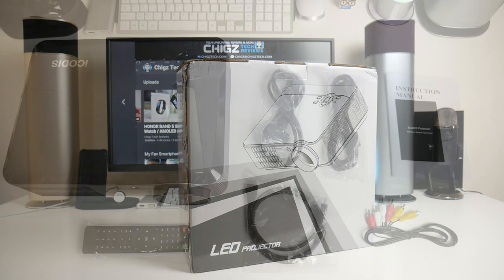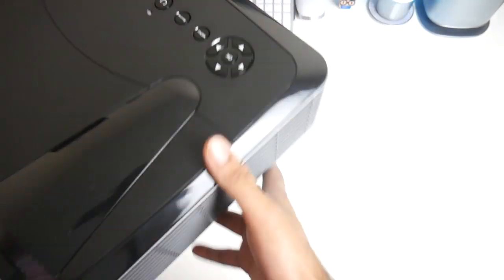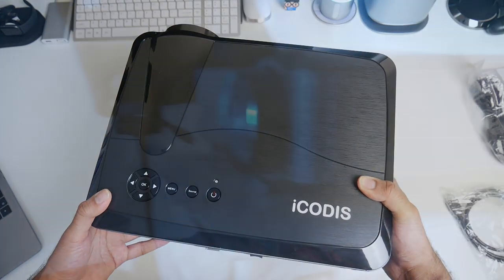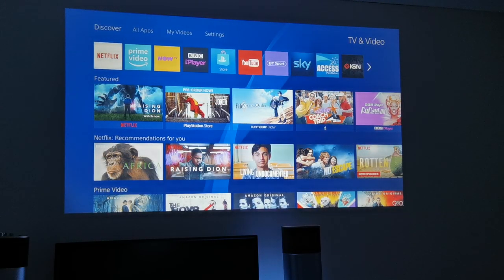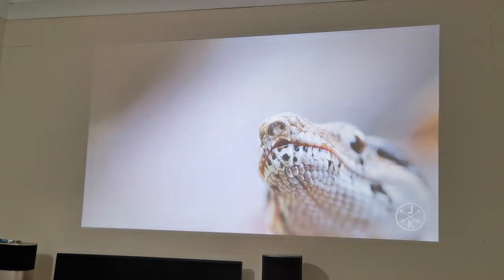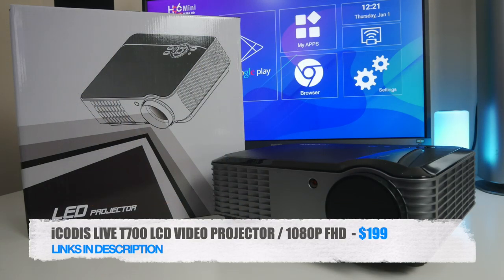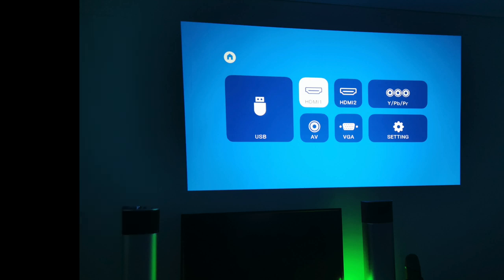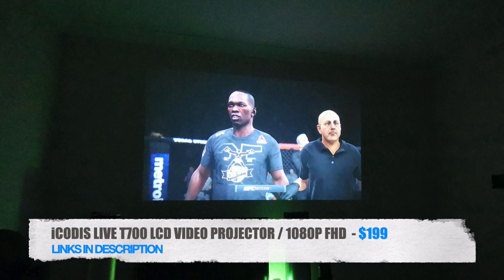iCodis Theatre Live T700 Video Projector / Native 1080p / PS4/XBOX on 200" Screen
iCodis Theatre Live T700 Video Projector / 1080p FHD
✅ Amazon US

Today I have got my hands on the new iCODIS Theatre Live T700  This is a native HD 1080p LED Video Projector which is priced at only $199.  If you're looking for a cost-effective native 1080p video projector which produces excellent picture quality, this one will not disappoint especially at this price point.

Specs:
LCD Projector
Every efficiency @ 150W
Lamp life 50,000 Hours
Brightness is 4000 Lumens
HDMI Input for consoles + more
Stereo Speakers